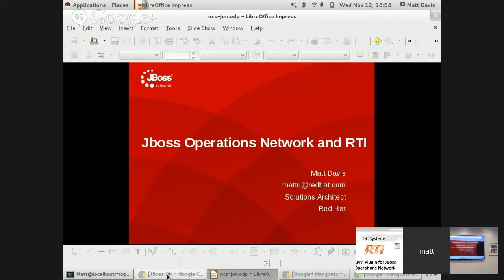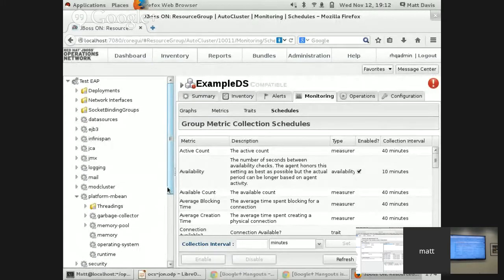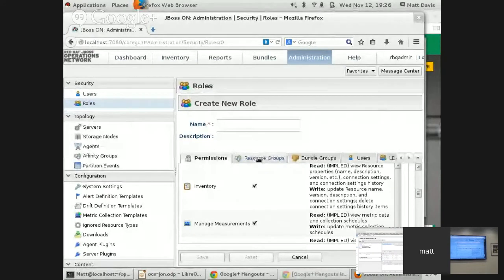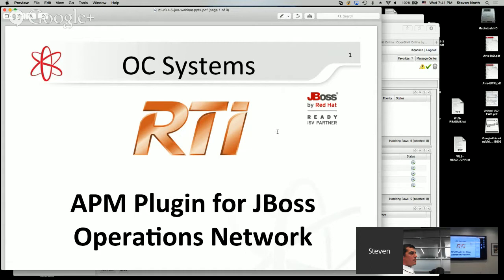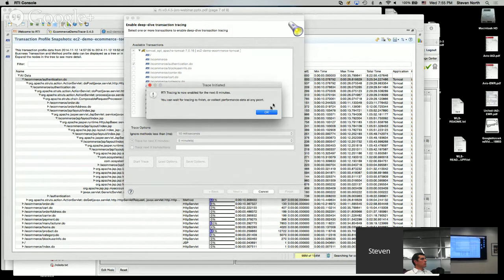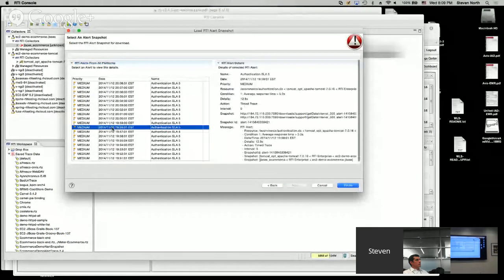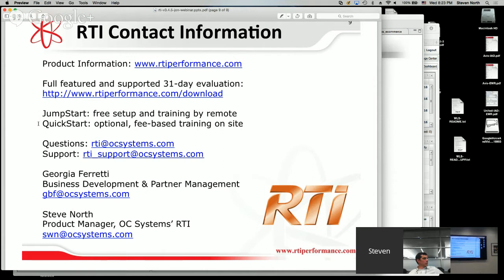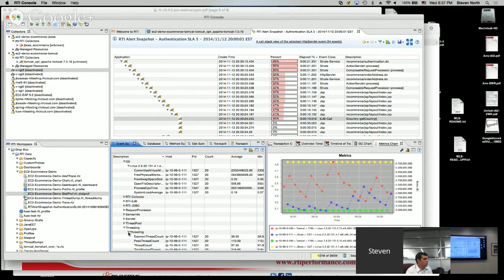JBUG:DC - DC area JBoss User Group meetup - Using JON and RTI to Manage JBoss Performance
If you are interested in JBoss, this meetup of the DC JBoss User Group will be on how to use JON (JBoss Operations Network) and RTI to monitor and manage your JBoss servers.